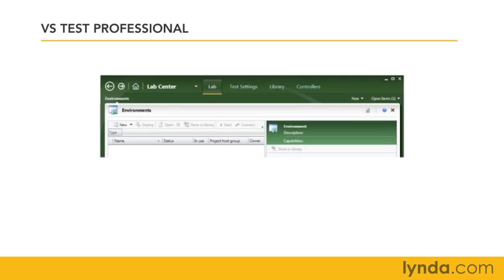0901 Understanding Visual Studio editions and test tools